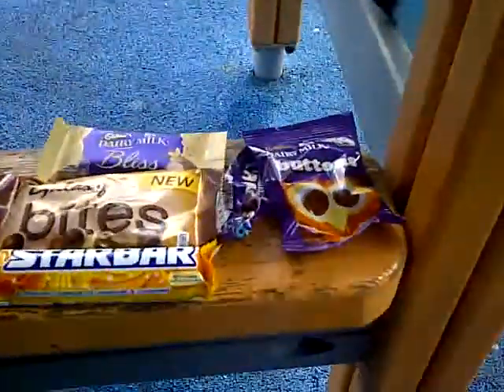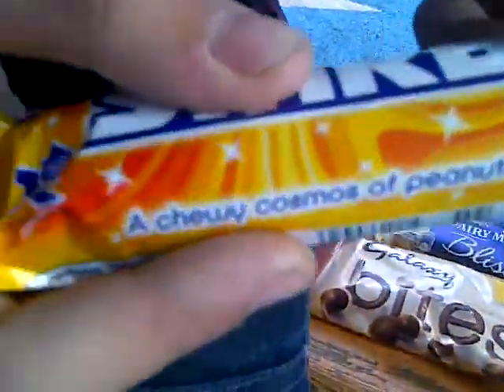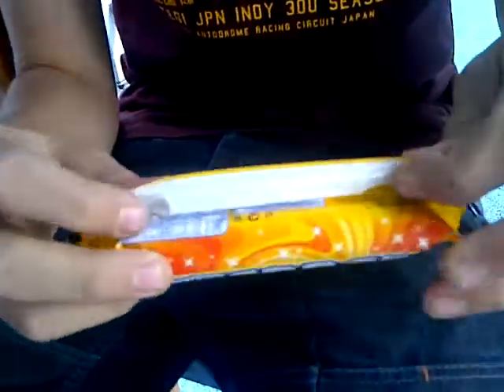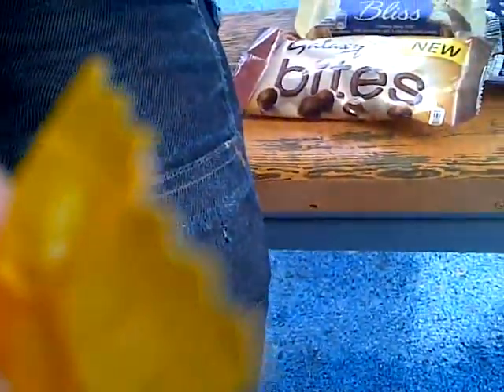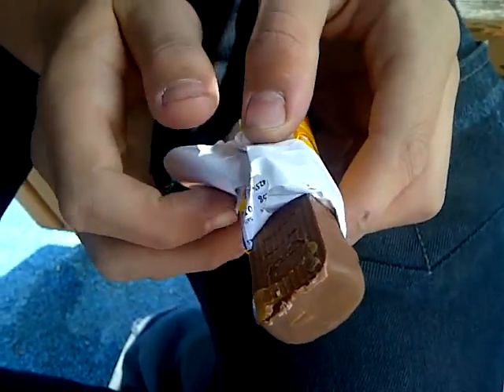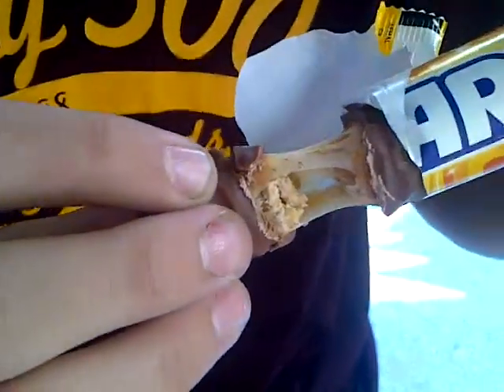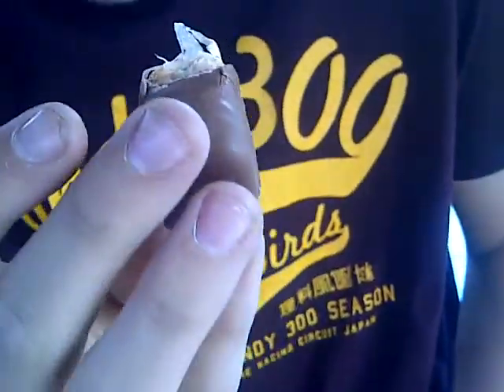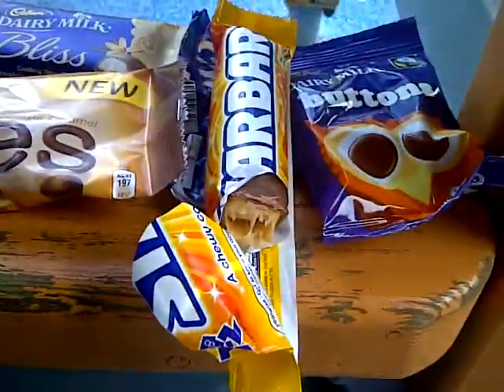New Cadbury Starbar Review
This is the second in a series of new 2011 chocolate confectionery range at the co-op